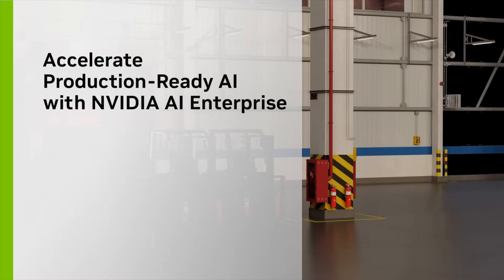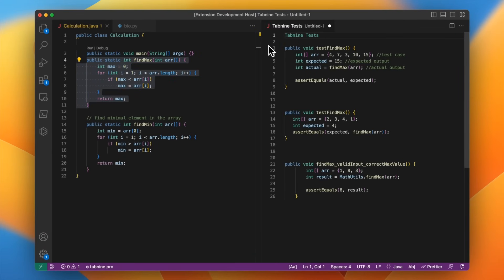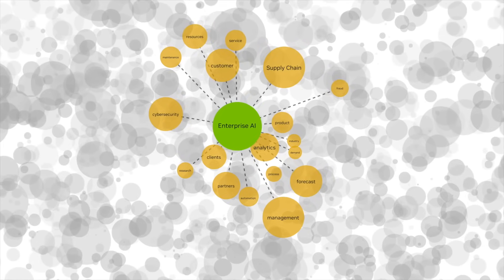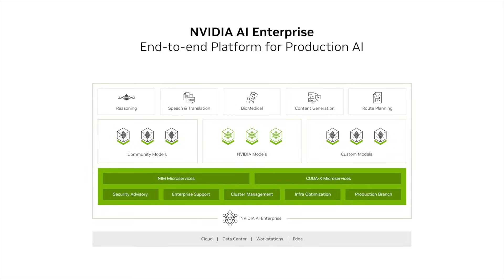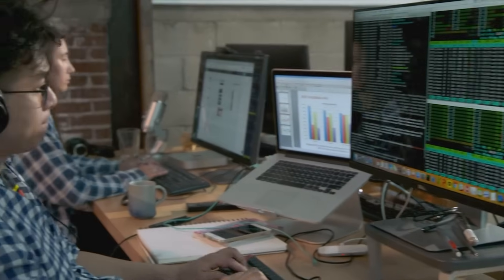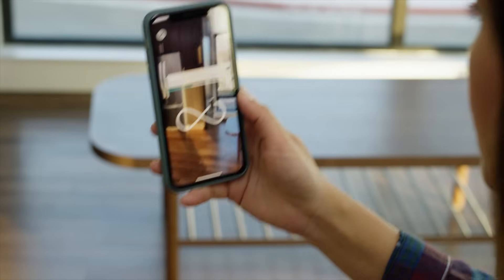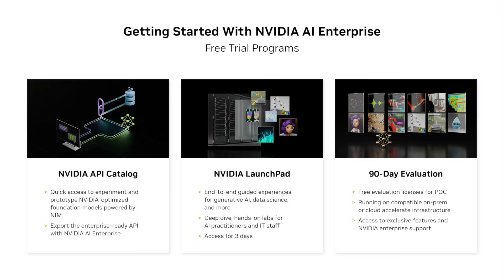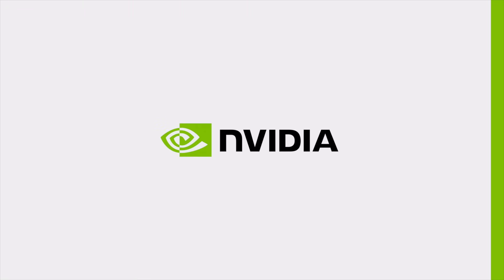2024 Best Choice of the Year : NVIDIA AI Enterprise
BC Award 2024 Golden Award Winner : NVIDIA AI Enterprise

【Winning Reason】
NVIDIA AI Enterprise is an end-to-end software platform. When enterprises start implementing AI, they can use the open and freely available NGC libraries for experimentation. Easy-to-use microservices offer optimized models, enabling the development and deployment of production-grade generative AI applications with shorter development times and lower costs. When it comes to practical application, enterprises leveraging AI to drive business operations can switch to platforms with better security and stability, supplemented by robust support, to ensure a smooth transition from prototype development to product launch.